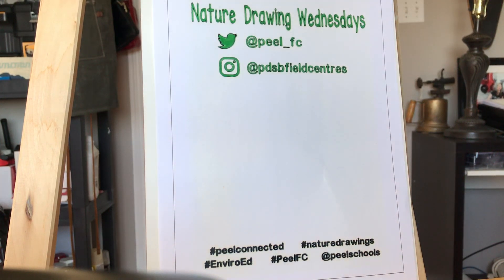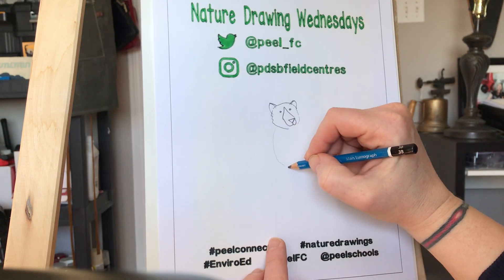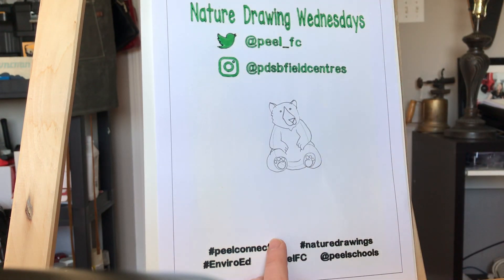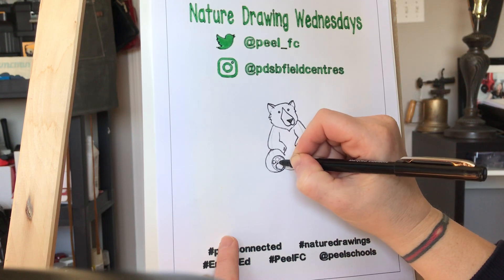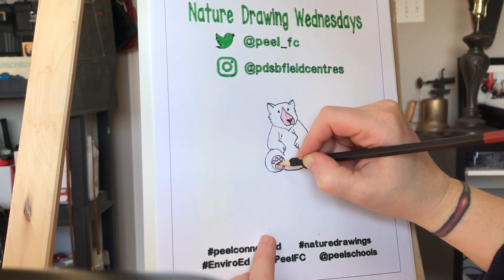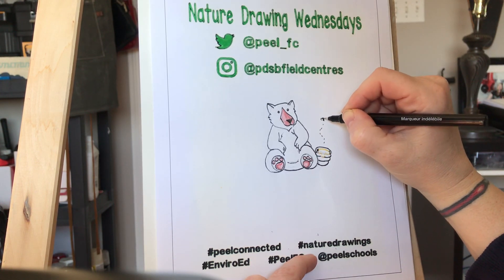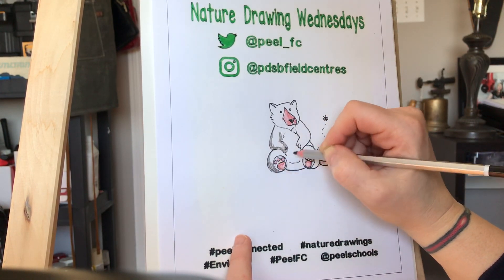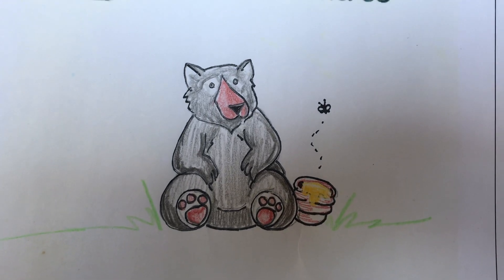Nature Drawing Wednesdays- How to draw a Black Bear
Learn how to draw a black bear step by step